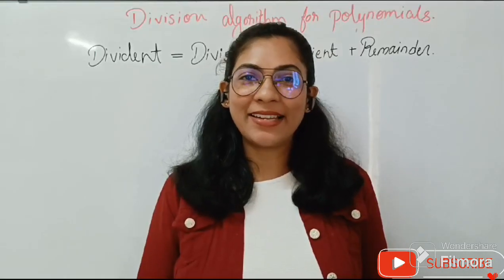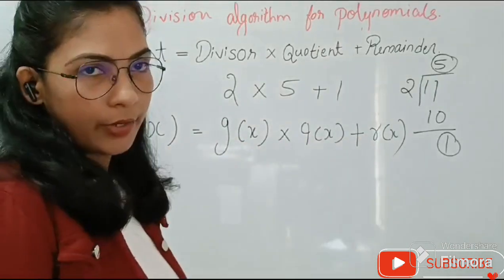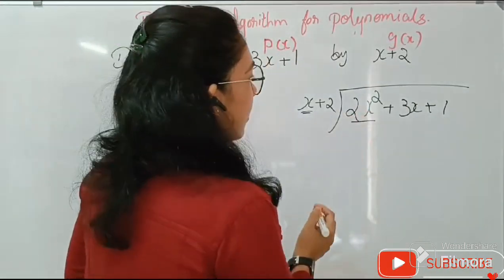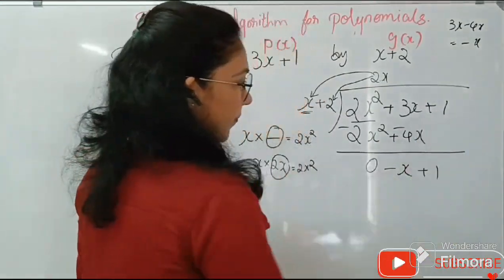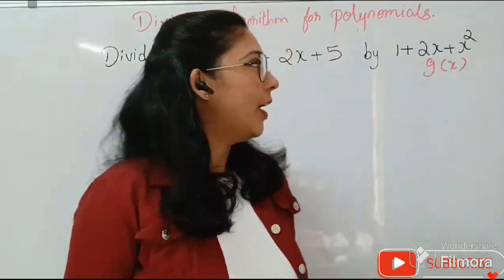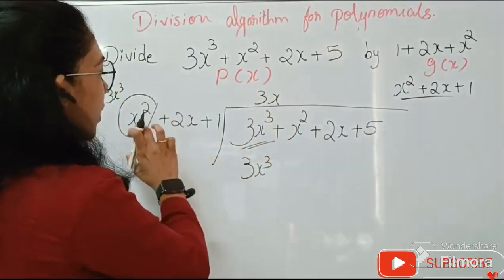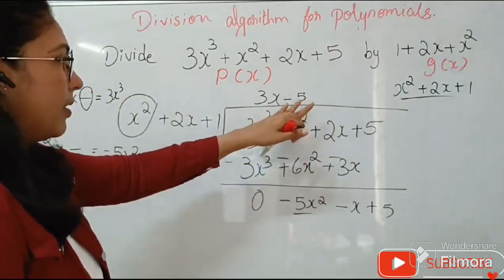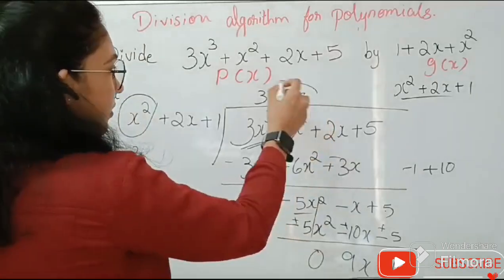7 August 2024